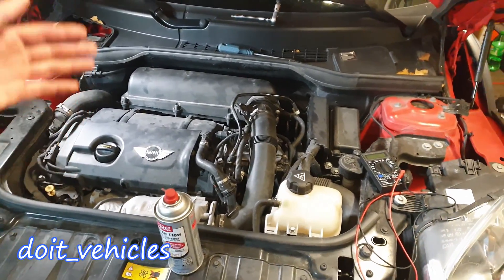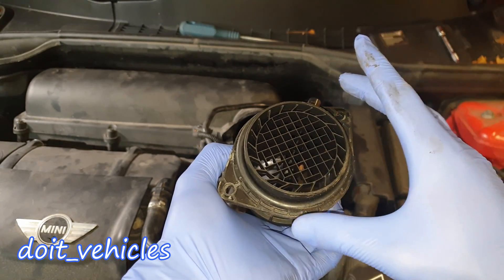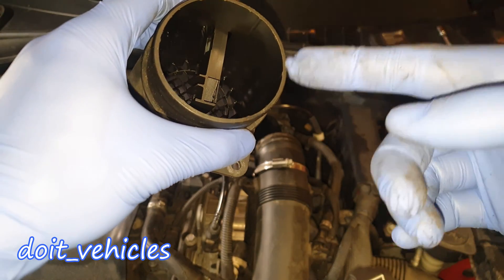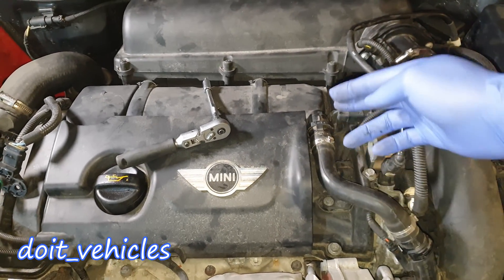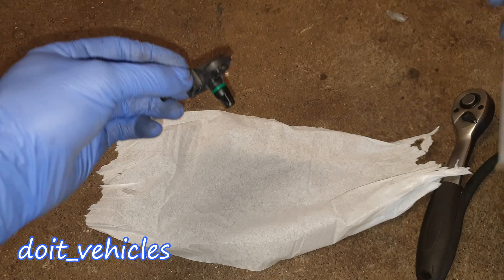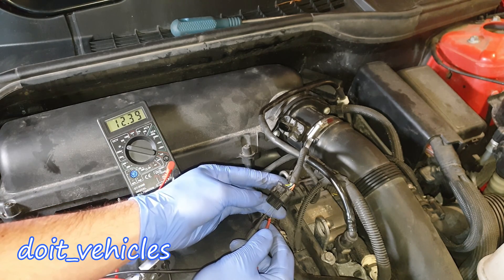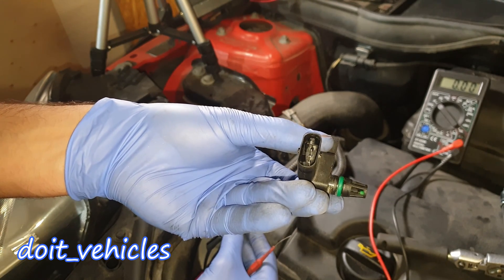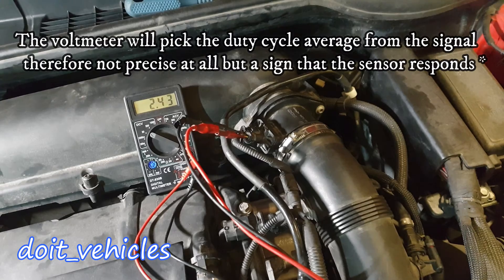Mini Cooper S Mass Air Flow Sensor IAT / How to Test and Clean & Extra Explanations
In order to make an accurate diagnosis on the sensor of a gasoline engine it's necessary to know a little bit about each one of them and how they interact with each other. So today you will see what you can expect and what to look for when you get one trouble code related to one of these air measurement sensors .